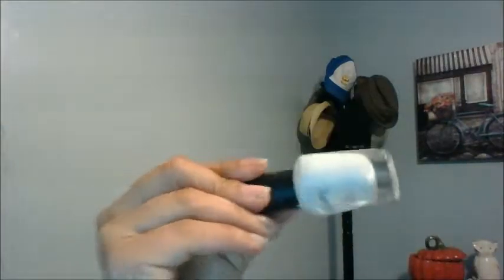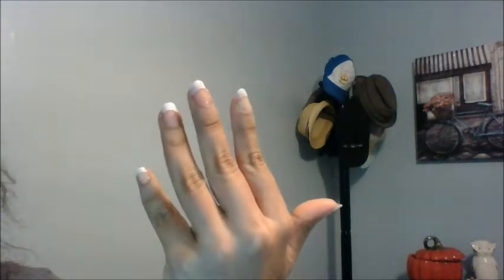French Tips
Super Easy French Tips
You Need:
Circular stickers, clear coat, & white polish.  Do at least two coats of white and let it dry a bit before peeling off the stickers.  Finish with 1-2 coats of clear polish.  Don't forget to polish under the nail tip so that your super-cool manicure lasts!